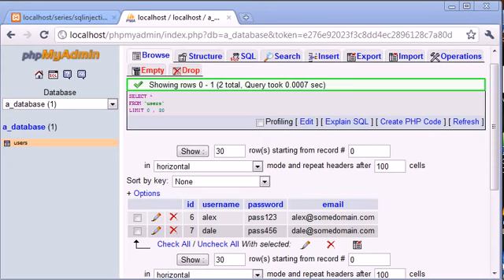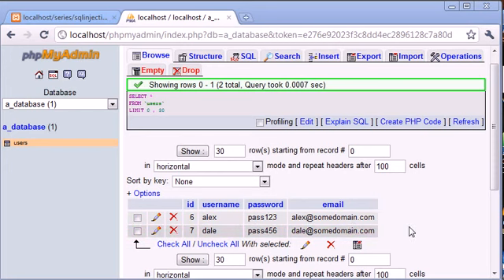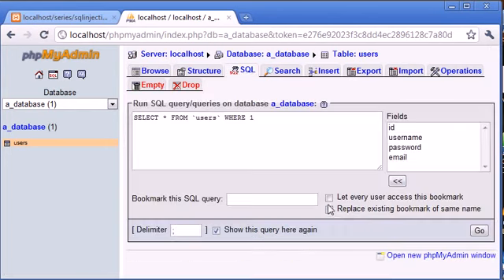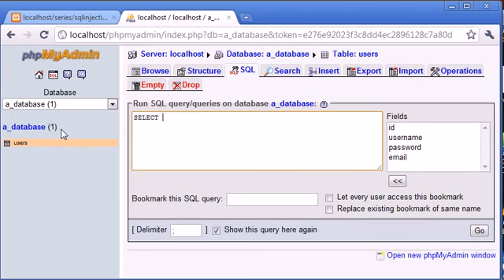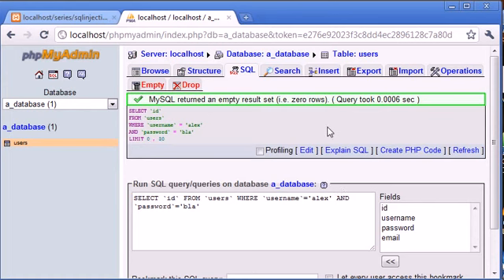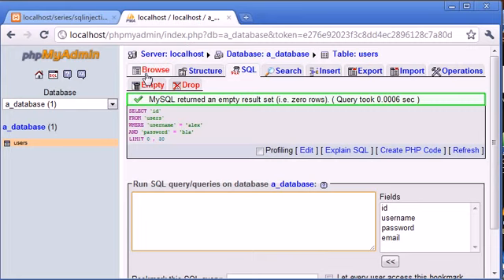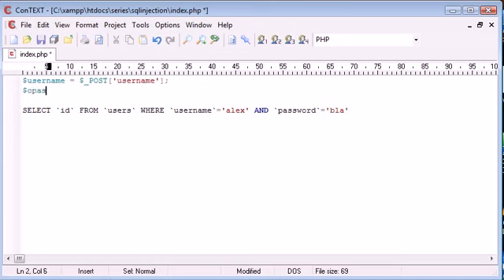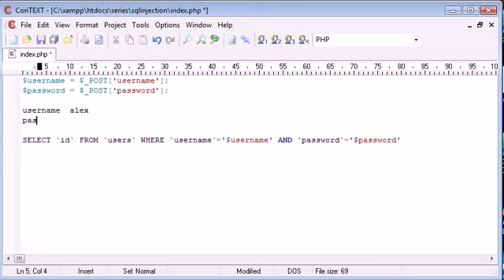Beginner PHP Tutorial 151 SQL Injection Part 1 ‏